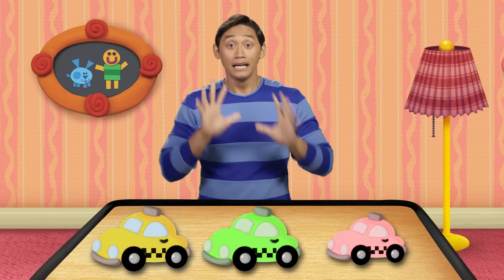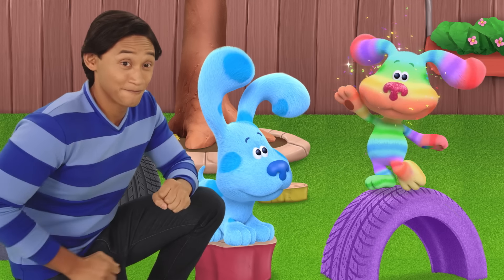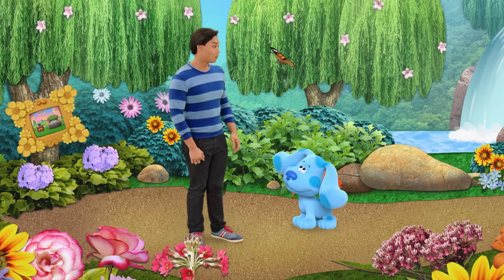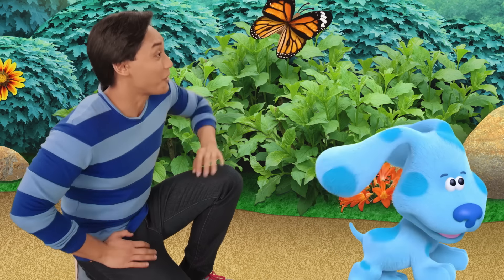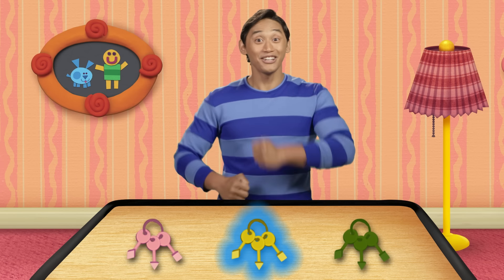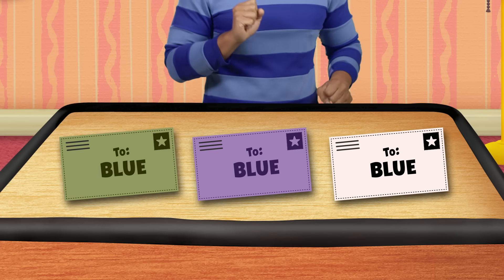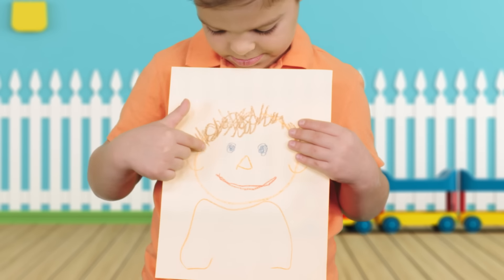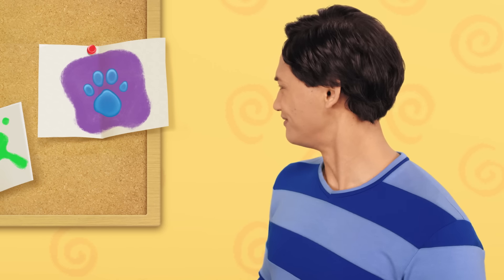Guess The Right Color Game #2 w/ Josh, Rainbow Puppy & Magenta! | Blue's Clues & You!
Josh needs your help to find these colorful taxis, butterflies, keys, and envelopes! Learn all about colors and go on fun adventures with Blue, Rainbow Puppy, Magenta, and Josh!

YouTube channel for weekly videos with Josh and Blue!

You can find more Blue's Clues & You! weekday mornings on Nickelodeon and everywhere you find Nick Jr.!

**ADVERTISEMENT**
Sing & Dance to Kids Songs & Sing Alongs w/ Blue’s Clues & You!